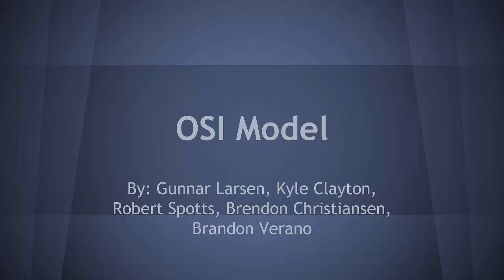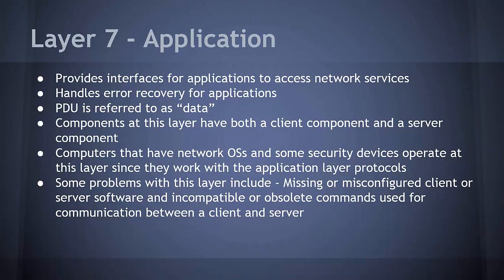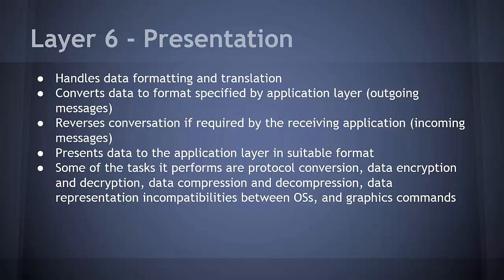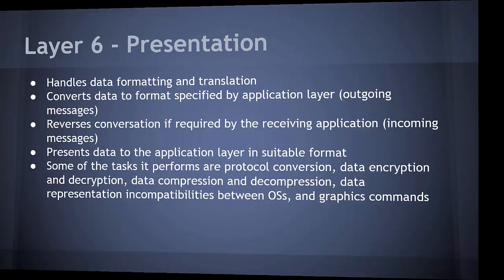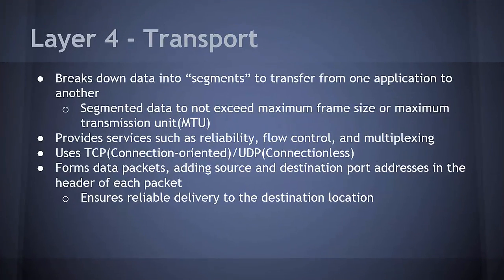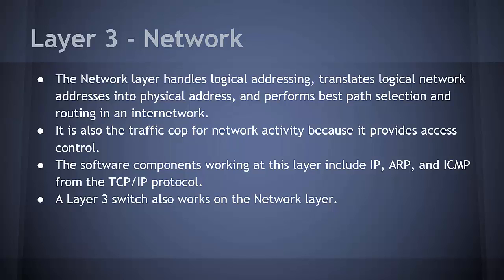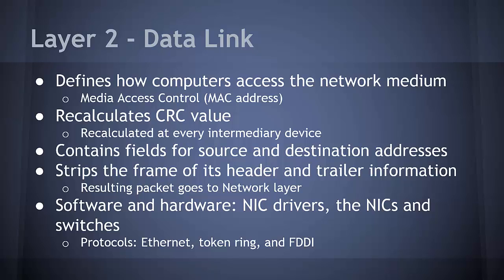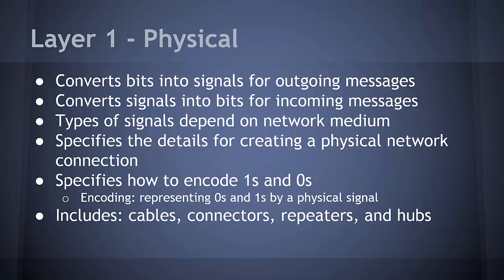[SP 15 Section[01] - 2]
OSI model presentation.